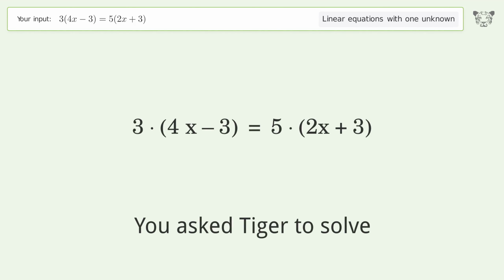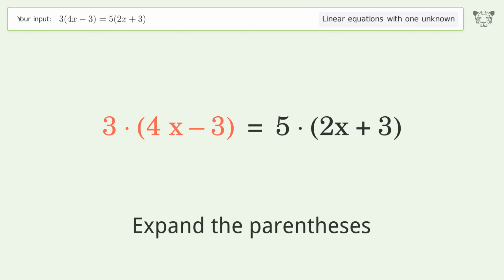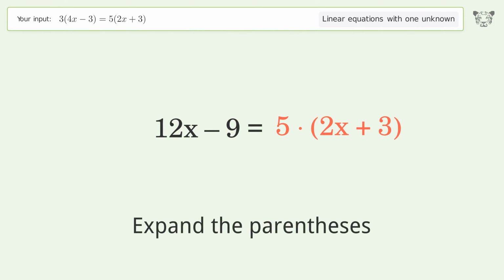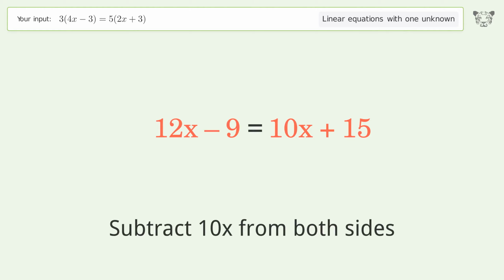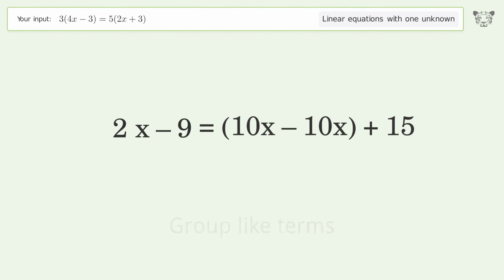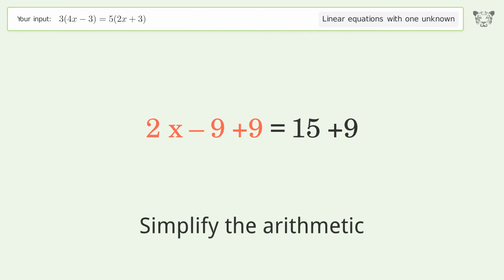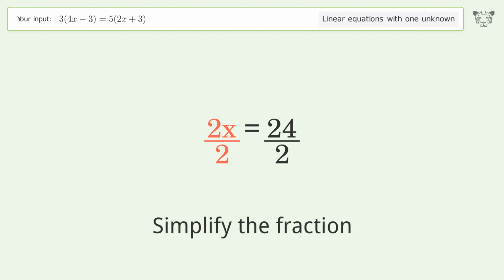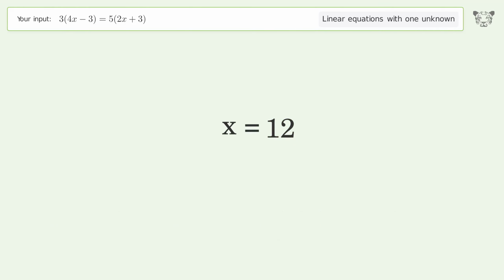Linear equation with one unknown: Solve 3(4x-3)=5(2x+3) step-by-step solution